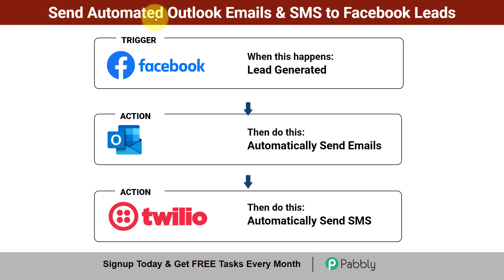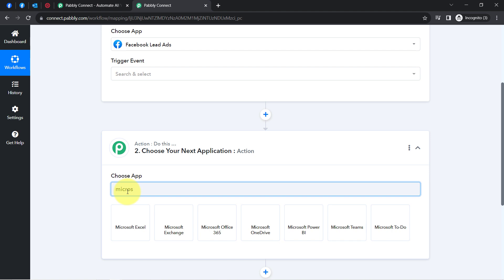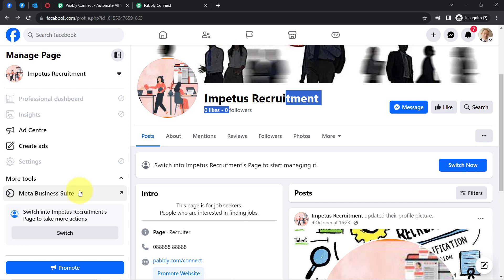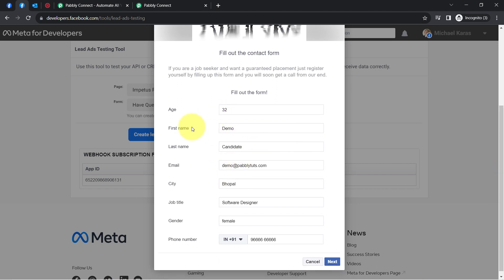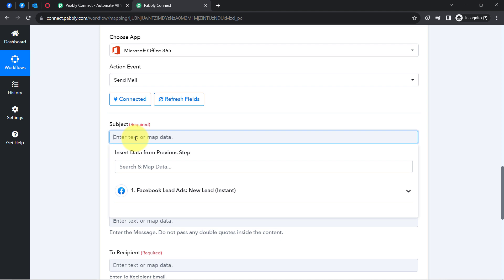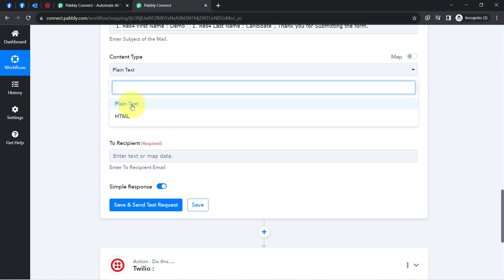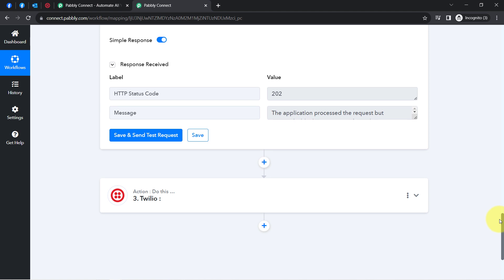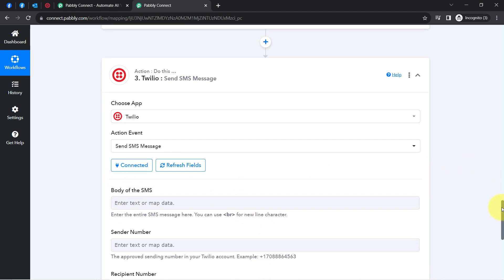Send Automated Outlook Emails & SMS for Facebook Leads | Lead Generation #14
In this detailed tutorial, we will guide you through the process of automating your lead communication by sending Outlook emails and SMS messages to your Facebook leads. This automation is made possible through the integration of Pabbly Connect, Outlook, and SMS services.

Discover how this powerful integration can enhance your lead generation and nurturing process. Whether you want to send personalized emails, important updates, or appointment reminders, this automation will streamline your communication strategy and ensure your Facebook leads receive timely, multi-channel responses.

Say goodbye to manual communication and embrace a more efficient and effective approach to engaging with your Facebook leads.

1. Automation: Pabbly Connect offers automation capabilities that can help you automate mundane and repetitive tasks. This allows you to save time, money and resources.

2. Integration: Pabbly Connect provides a wide range of integrations so that you can connect different web services with each other. This helps you to create smarter workflow processes and make your business more efficient.

3. Security: Pabbly Connect takes security seriously and provides an industry-standard security system to protect your data and applications.

4. Scalability: Pabbly Connect is highly scalable and allows you to easily add new applications and services to your workflow.

 5. Cost-effective: Pabbly Connect is cost-effective and provides plans for different business sizes.